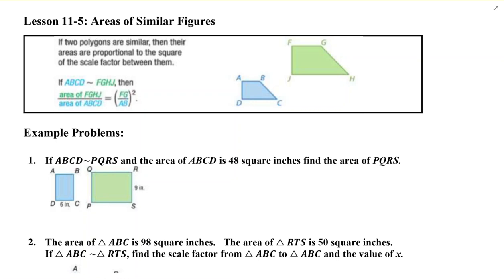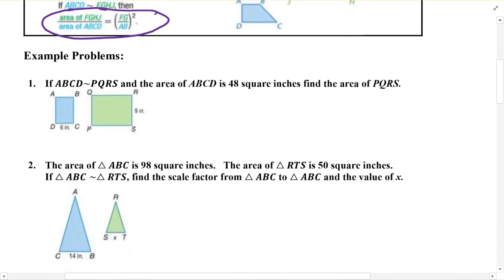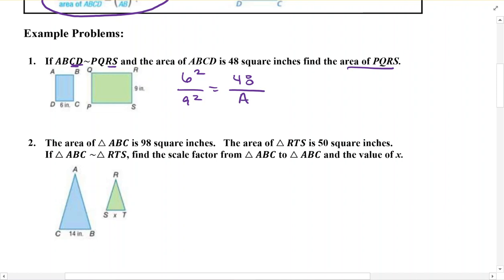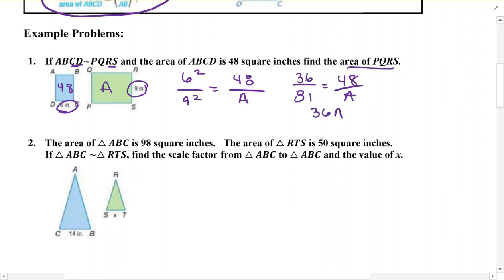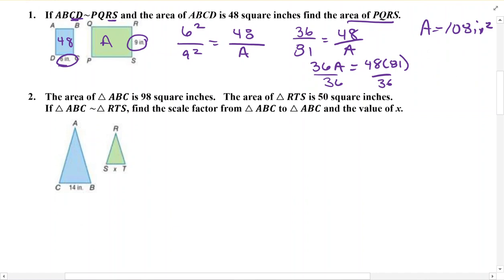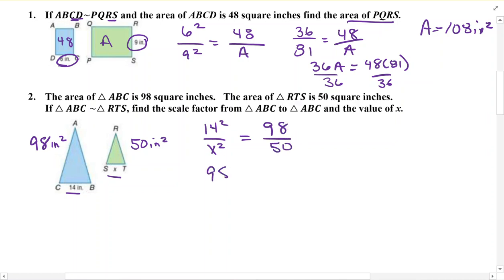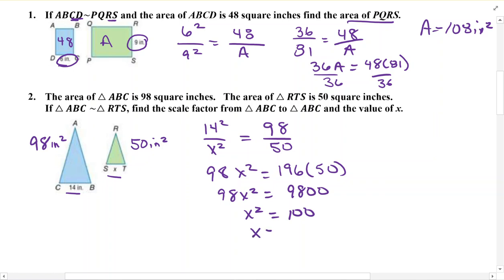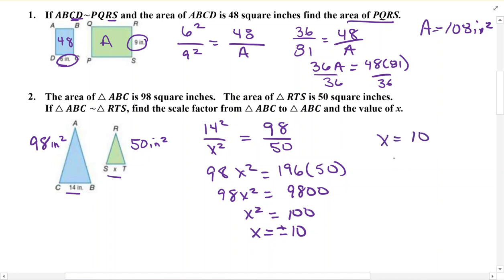Lesson 11-5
Areas of Similar Figures